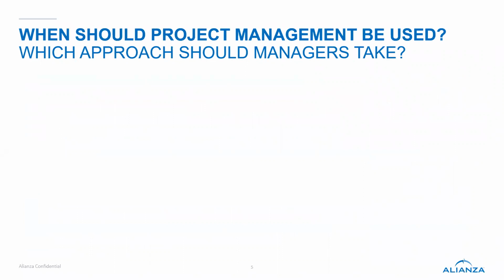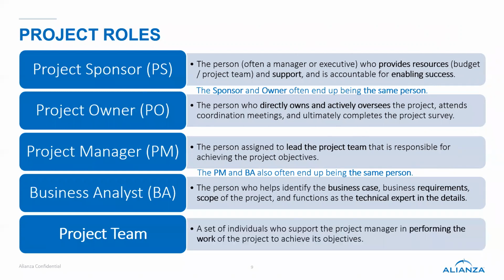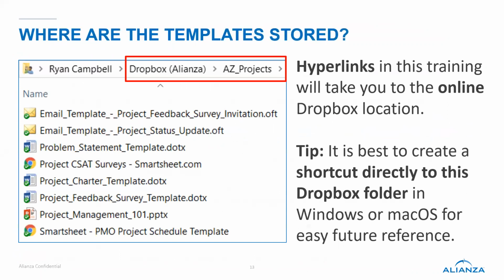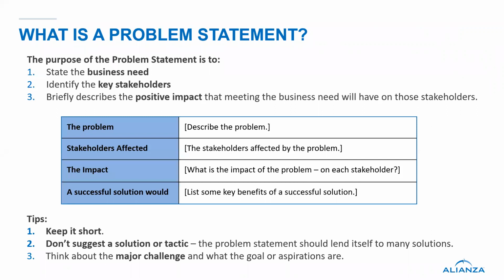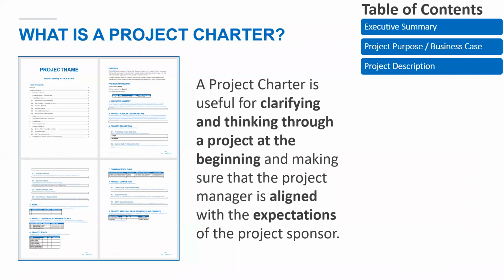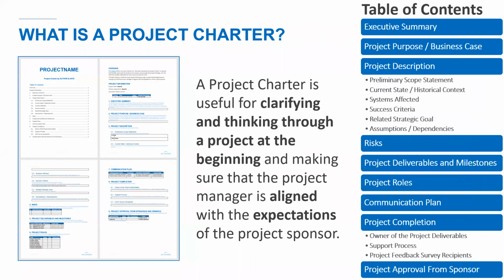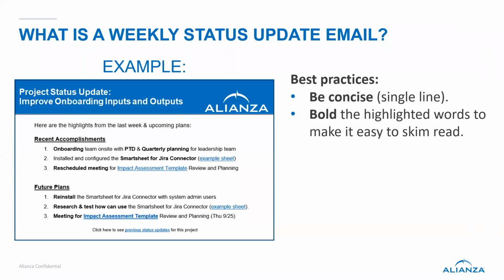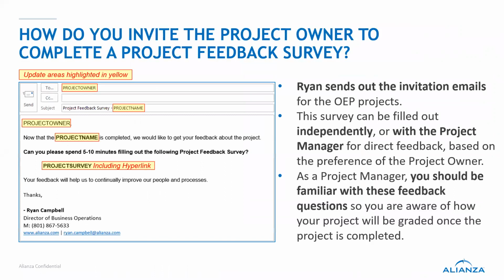Project Management 101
A functional reference & practical guide to the PMI Methodology for how to do Project Management.

Given to the Project Management Guild at Alianza on Nov 9th, 2018.